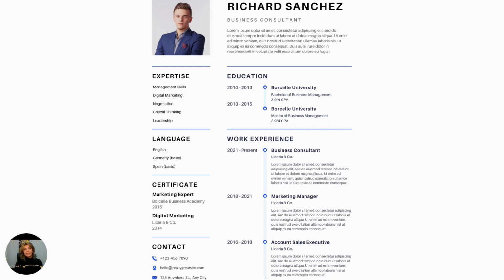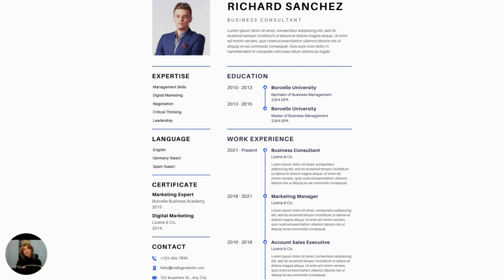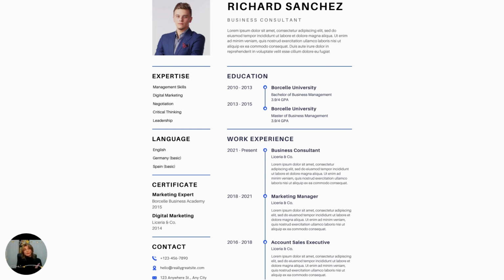How to Write a Resume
Welcome to this tutorial on how to write a resume. A resume is a document that summarizes your education, work experience, and skills for potential employers. It is a crucial tool for job seekers, as it helps them stand out from the competition and land an interview. In this tutorial, we will go over the essential elements of a resume and how to create a strong, effective document that showcases your qualifications.